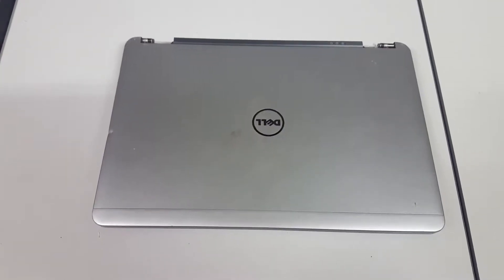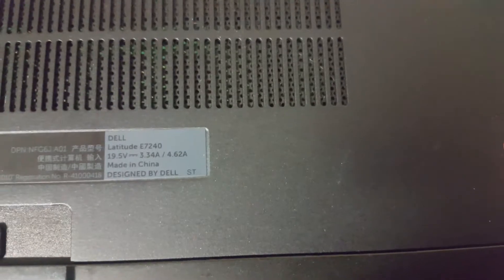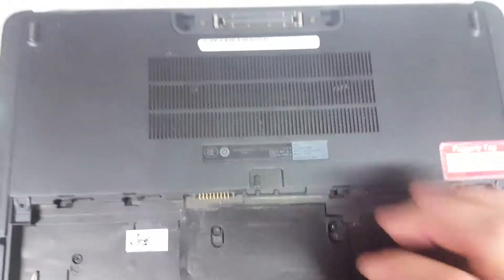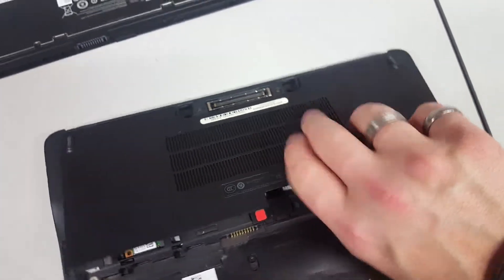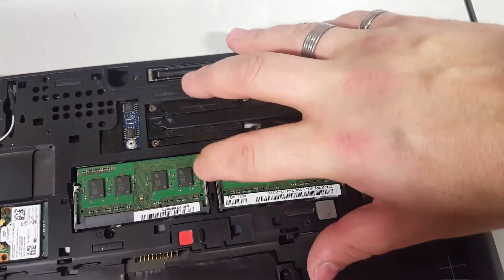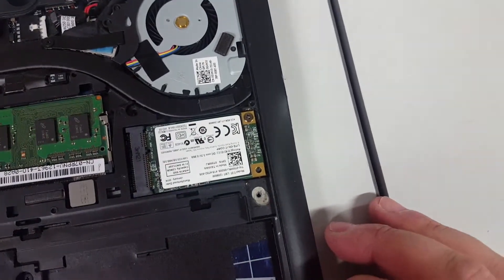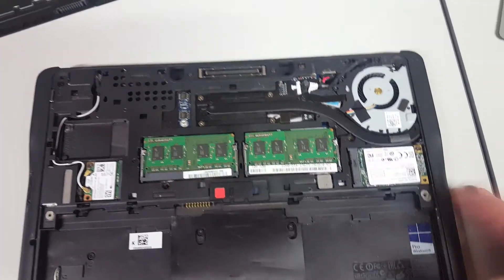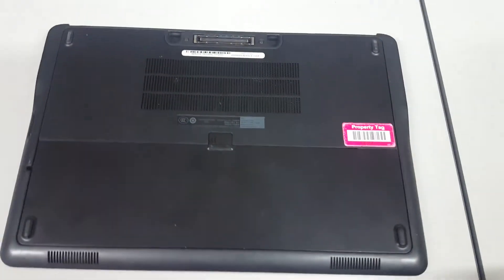Dell E7240 RAM Upgrade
How to upgrade or replace the RAM / Memory on a Dell E7240 laptop